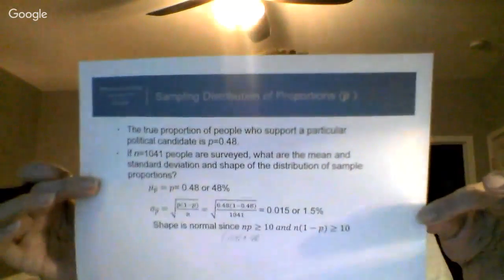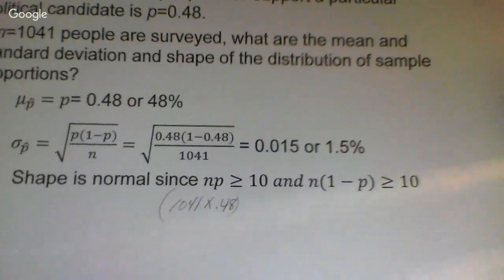Group 1, Lesson 16